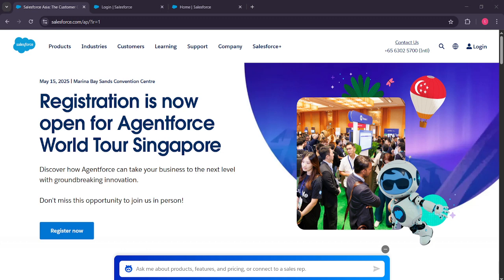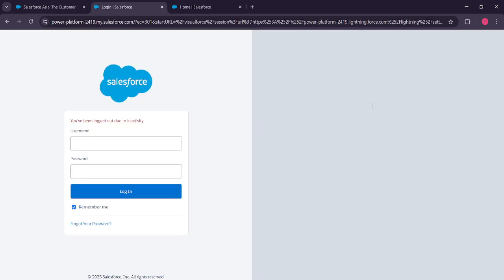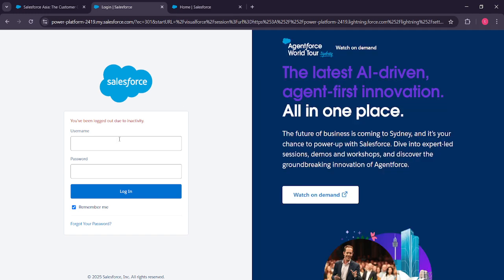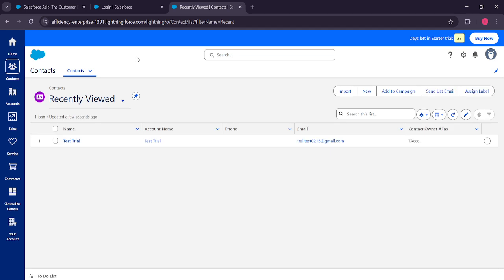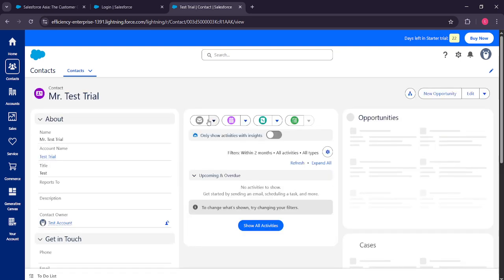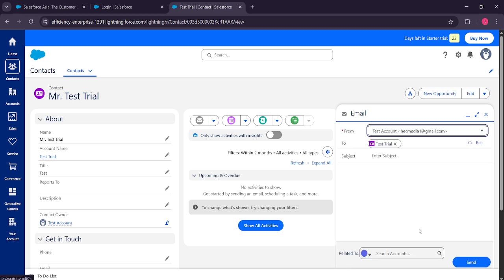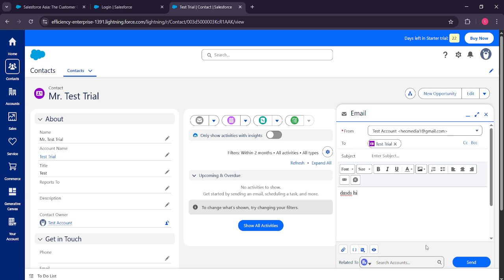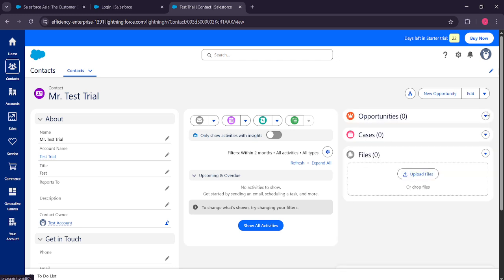How To Send Email Salesforce [2025 Full Guide]